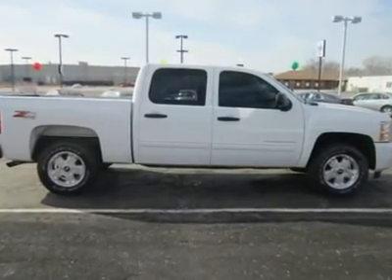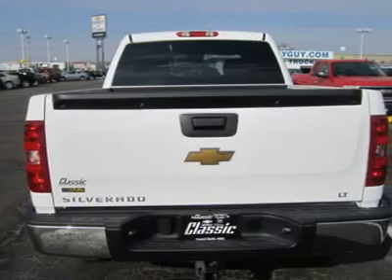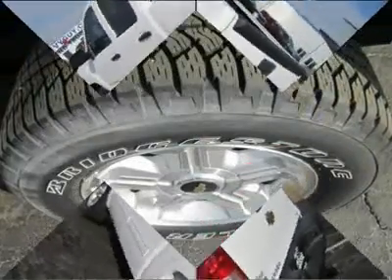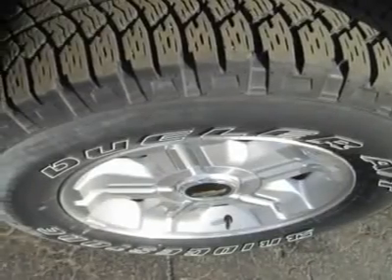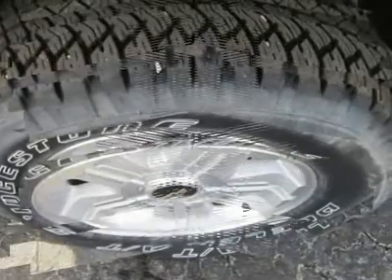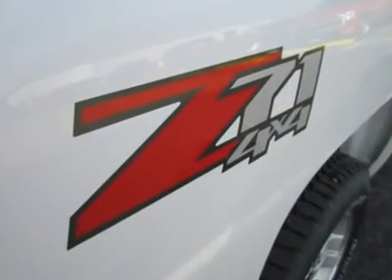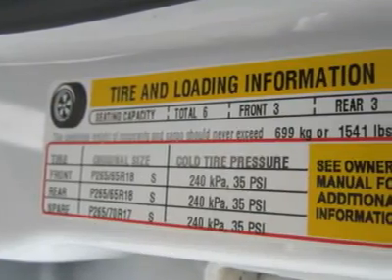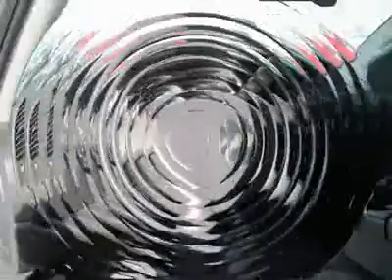2009 CHEVROLET SILVERADO 1500 Council Bluffs, IA T30216A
2009 CHEVROLET SILVERADO 1500 Council Bluffs, IA
Stock

1010 34th Ave.

Our '09 Chevrolet Silverado 1500LT is a bread-and-butter, all-American pickup with emphasis on work and on luxury. Power?  How about  315-hp, 5.3-liter V-8 with iron block and aluminum cylinder heads, cam-in-block, two valves per cylinder and 338 pounds-feet of torque and automatic transmission with EPA estimated fuel economy of 14/20 mpg city/highway.  Chevy designed this workhorse to squeeze every mile possible out of a gallon of gasoline. Comfort? Our crew cab is spacious and well organized with comfort you would find in an upscale sedan. Very wide rear-door openings to load passengers, cargo. Features?  OnStar adds Turn-by-Turn Navigation, Bluetooth and Destination Download, and equipped with XM Satellite Radio, this truck can get NavTraffic.  Power everything, remote keyless entry, great AM/FM/CD/MP3 stereo, and much more.Safety?  GM's electronic stability system includes rollover mitigation technology. A few other nice features; Four-wheel anti-lock brakes,Traction control,  Latch child-seat anchors, and OnStar sends crash signal to emergency response. Perfect for you?  Print this page and come see us now for a personalized test drive towards ownership! For Your Best Price - Contact Derwin Horne - Our Internet Sales Manager.